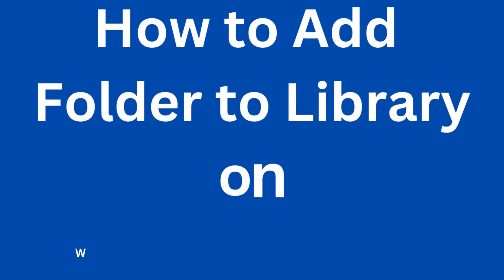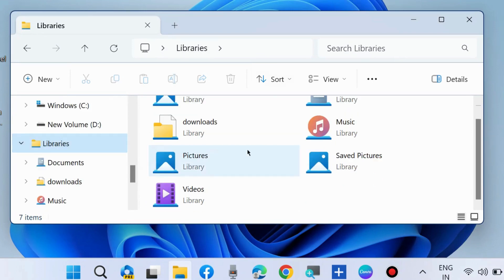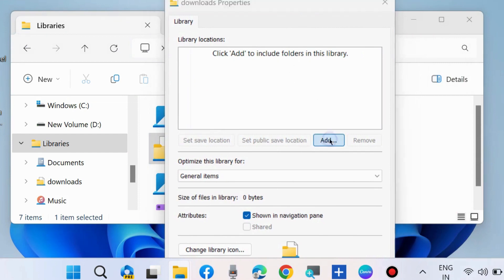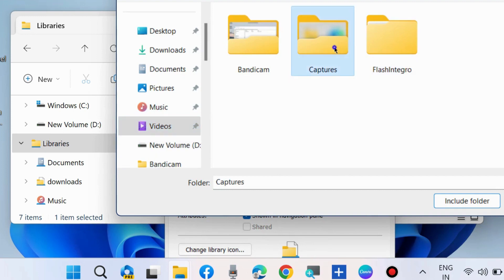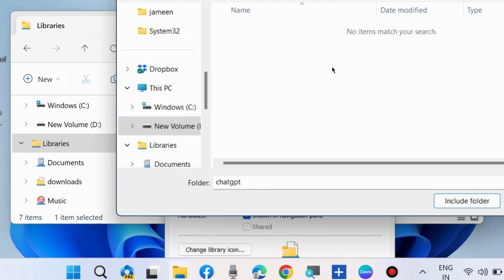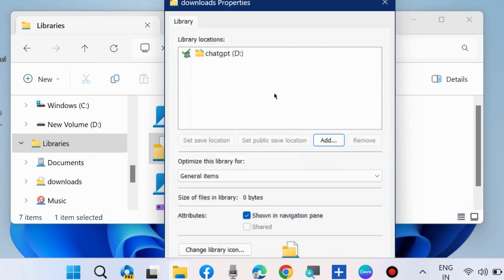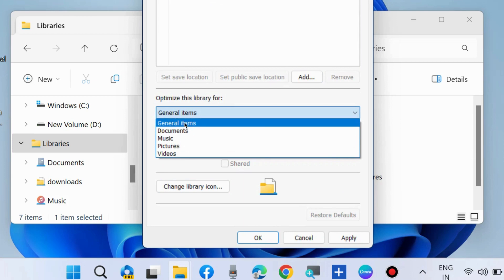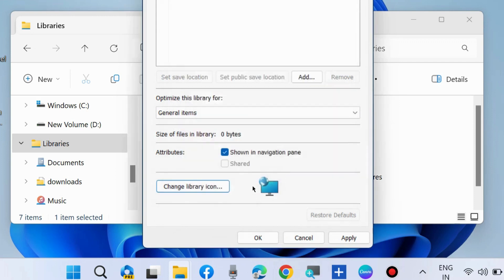Add Folder to File Explorer Library in Windows 11 / 10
How to Add Folder to File Explorer Library in Windows 11 / 10